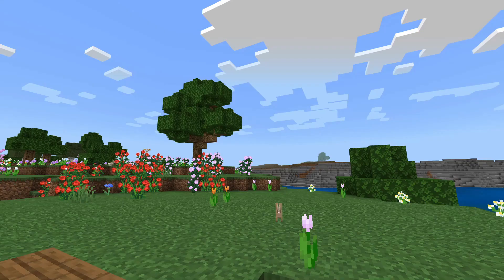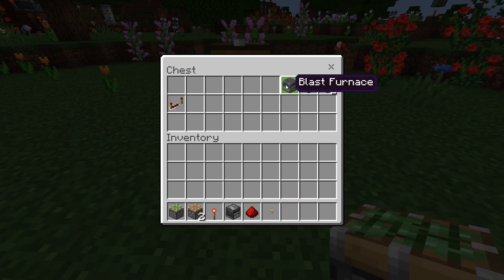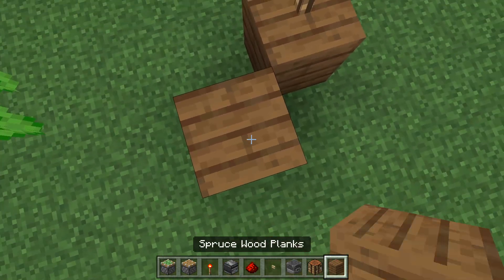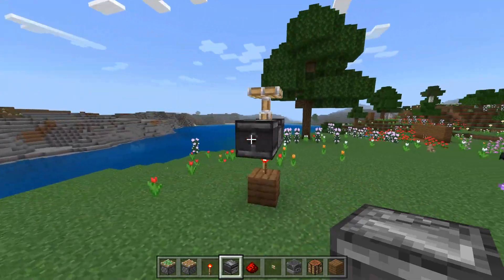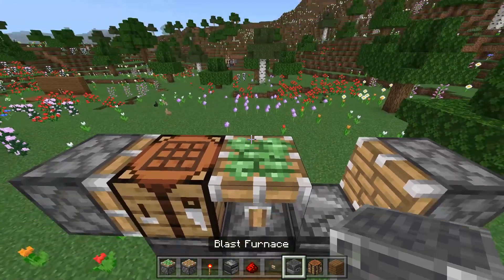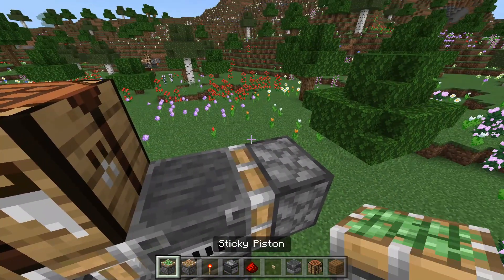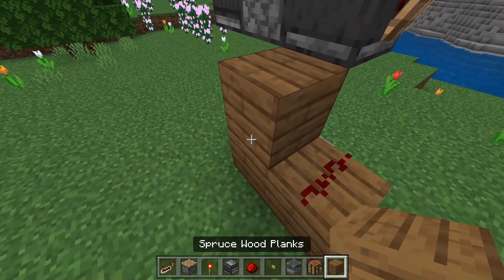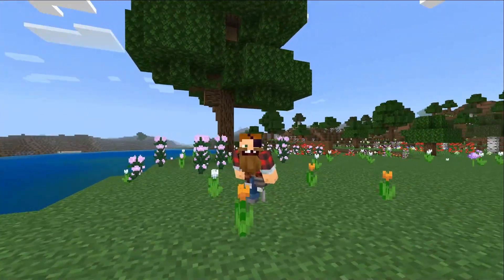Minecraft Bedrock Block Swapper | Redstone Tutorial ( Xbox / MCPE / Windows 10 / Switch )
In this video I show you how to make a simple compact block swapper in Minecraft Bedrock.

0:00 - Intro/Showcase
0:26 - Materials
0:46 - Build
3:35 - End

Keyword tags:
minecraft bedrockminecraft block swapperblock swapper tutorialbedrock editionminecraft how to make a block swapperminecraft block swapper tutorialeasy compact block swapperminecraft redstonecompact block swapper tutorialeasy block swapper tutorialhow to build a block swapperminecraft tutorialminecraft redstone tutorialBlock Swapper 1.18Mcpe block swapperMcpe easy redstonemcpe 1